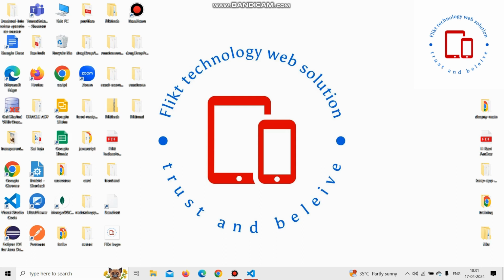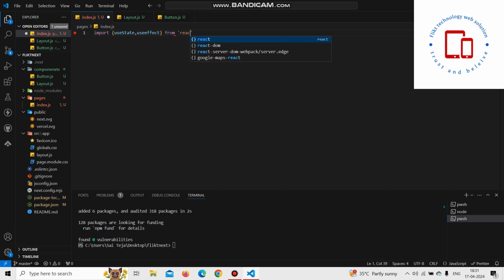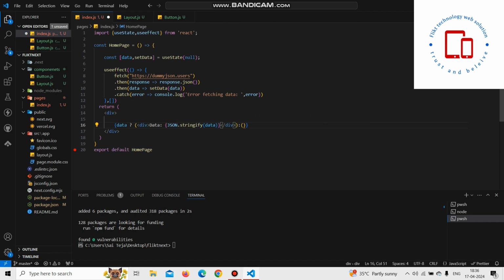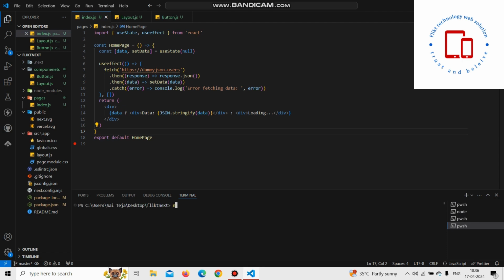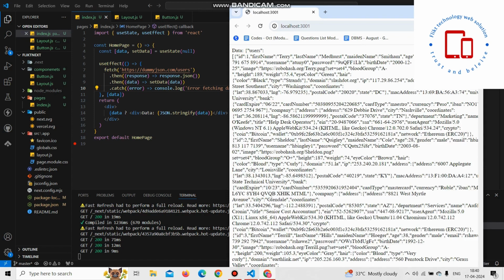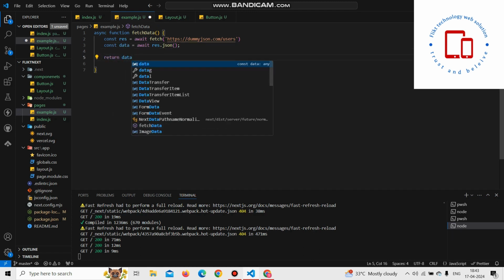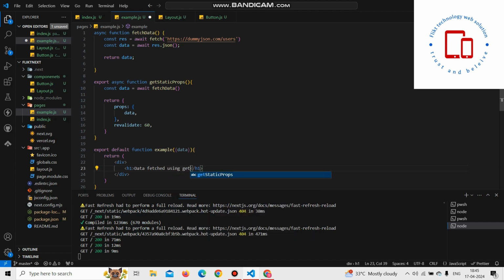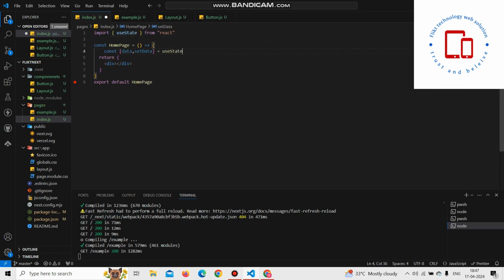5 - Data Fetching - Flikt technology Web Solution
Welcome to our Next.js tutorial on Data Fetching! In this comprehensive guide, we'll explore various techniques for fetching data in Next.js applications. Follow along as we cover server-side rendering, static site generation, and client-side data fetching to ensure your applications have the right data at the right time. Whether you're integrating with APIs, querying databases, or fetching content from external sources, this tutorial will provide you with the knowledge and tools needed to handle data fetching efficiently in your Next.js projects. We'll walk you through practical examples, discuss best practices, and explore advanced techniques to optimize performance and improve user experience. Let's master data fetching in Next.js and build powerful, data-driven applications together!